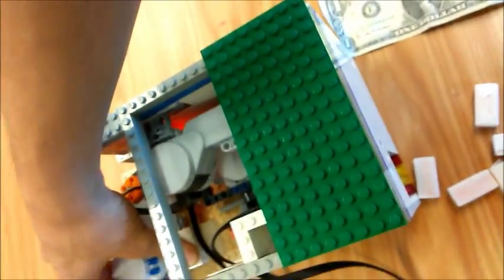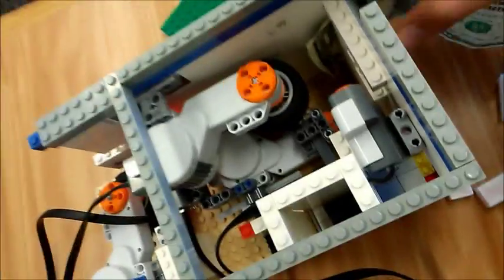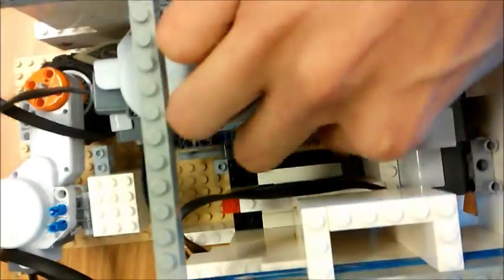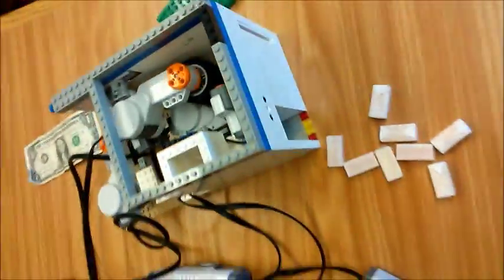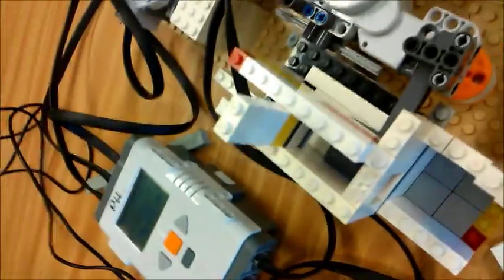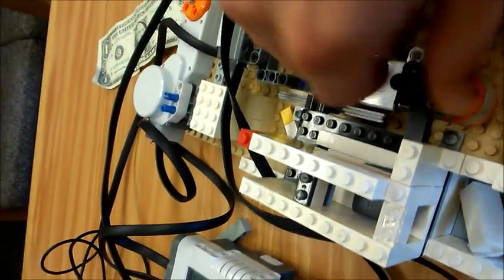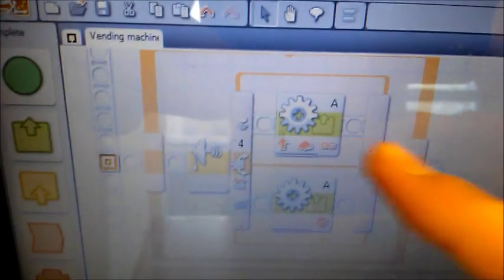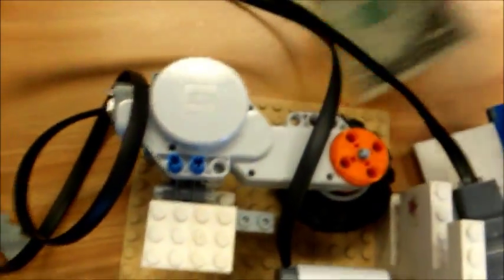LEGO MINSTROMS NXT Vending Machine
Hello,
This is a Hi-chew vending machine made with Lego Mindstorms. Since I don't have time to make a tutorial, there is a quick explanation of how to make it at the end.